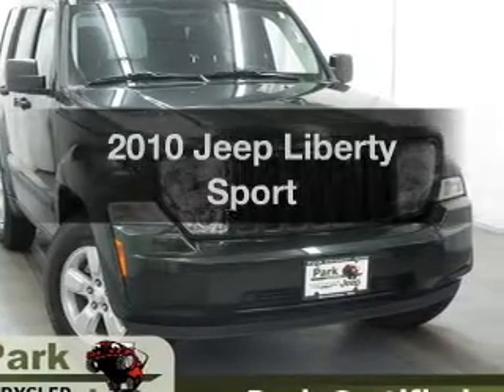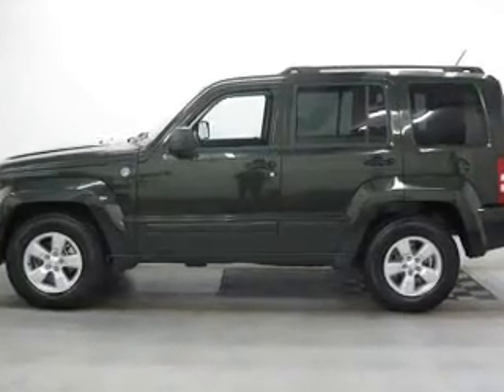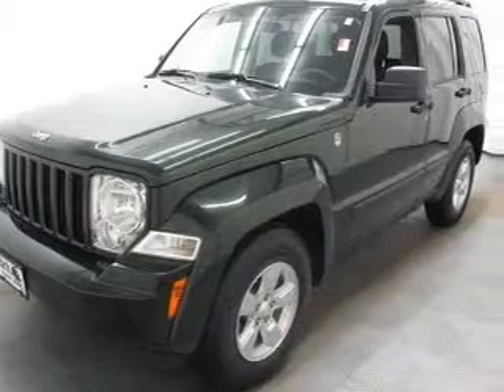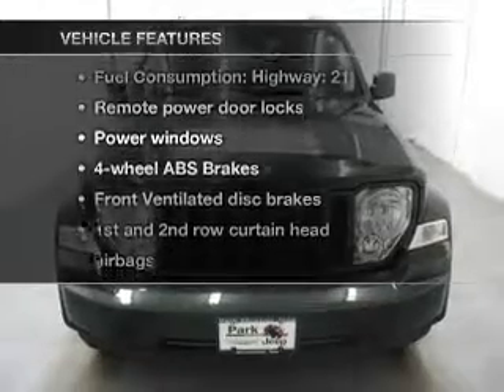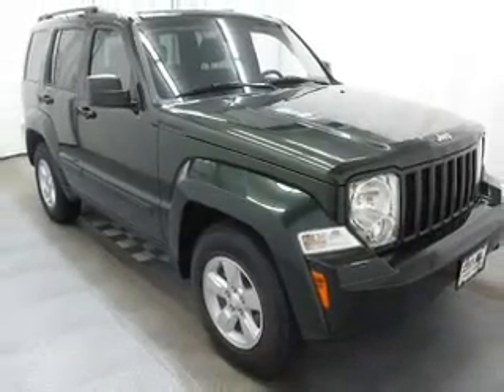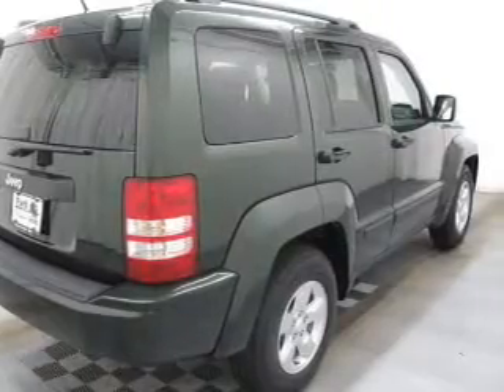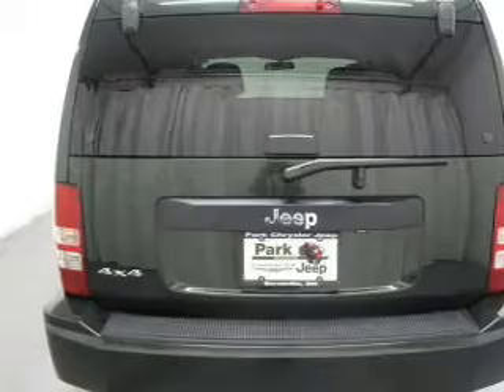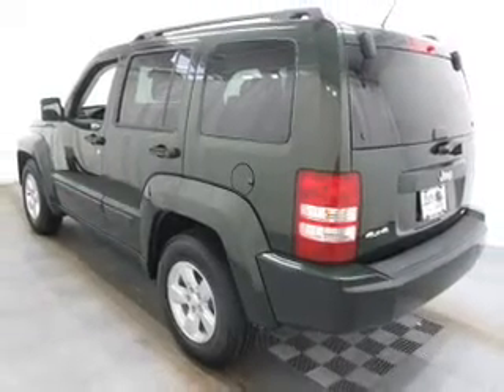2010 Jeep Liberty - Burnsville MN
Year: 2010
Make: Jeep
Model: Liberty
Trim: Sport
Engine: 3.7 liter 6 cylinder 12 valve
Transmission: 4-Speed Automatic
Color: Natural Green Pearlcoat
Mileage: 45545
Address:
1408 W Hwy 13